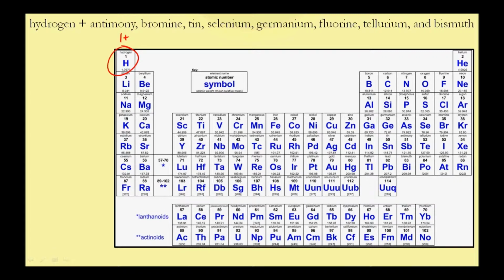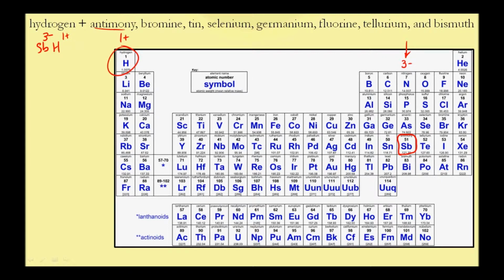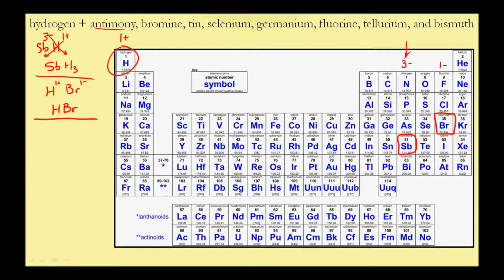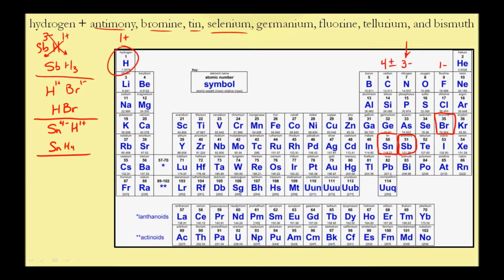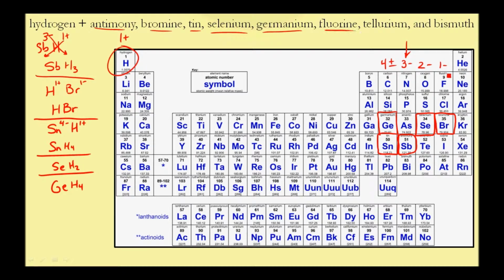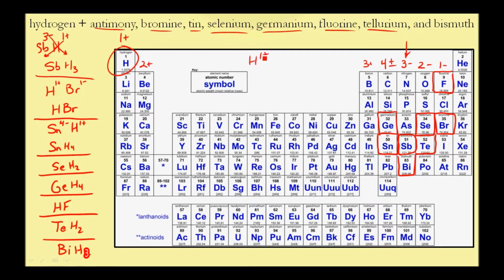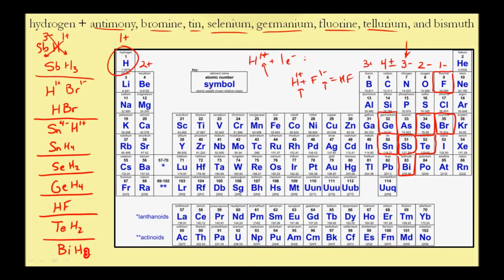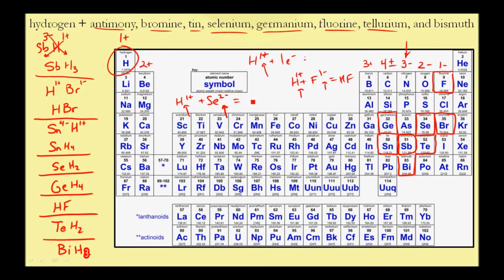Using the Periodic Table - Group Structure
A look at the importance of the group structure for bonding predictions. Knowledge of such principles is imperative.

Use the group structure of the periodic table to predict the empirical formulas for the binary compounds that hydrogen forms with the elements antimony, bromine, tin, selenium, germanium, fluorine, tellurium, and bismuth.

hydrogen + antimony, bromine, tin, selenium, germanium, fluorine, tellurium, and bismuth